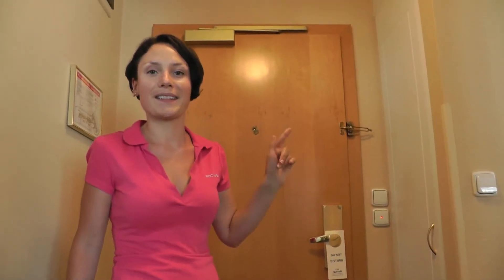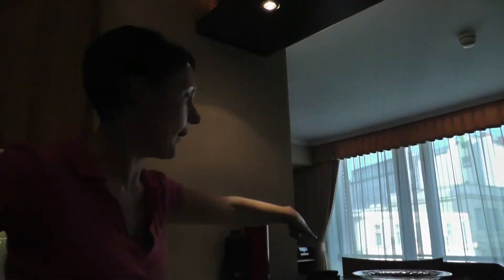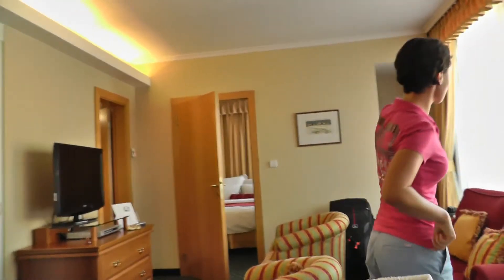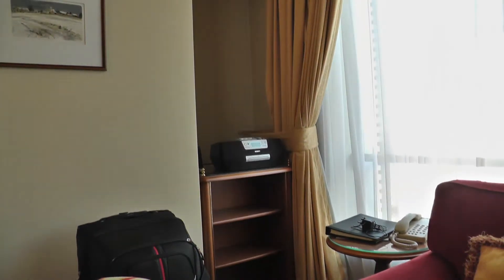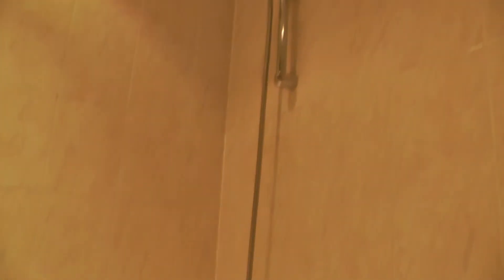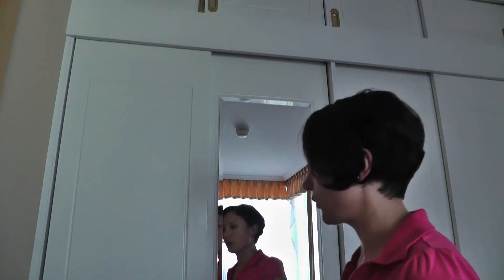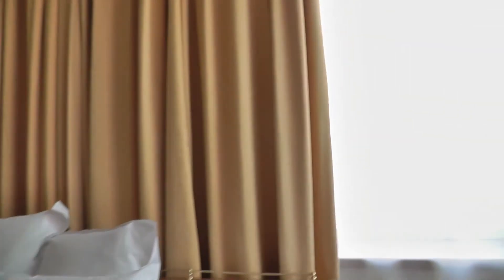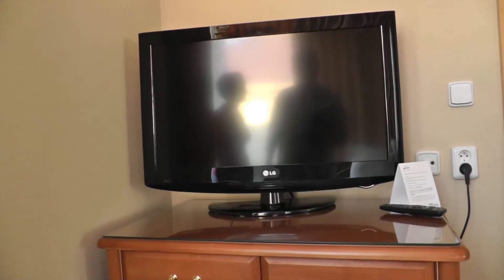Hotel Review Marriott Executive Apartments Prague Longin Center Czech Republic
We have stayed at the hotel for 3 weeks this summer 2013. Note: The video is not an advert...we really stayed there and also paid for the accomodation.